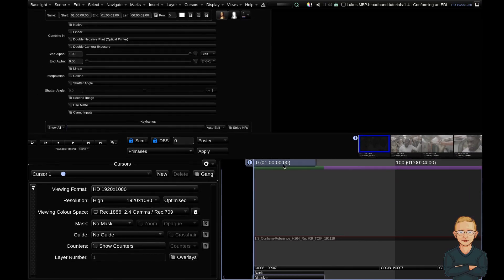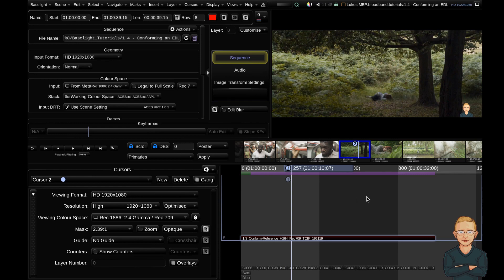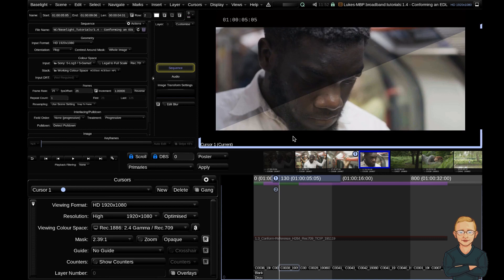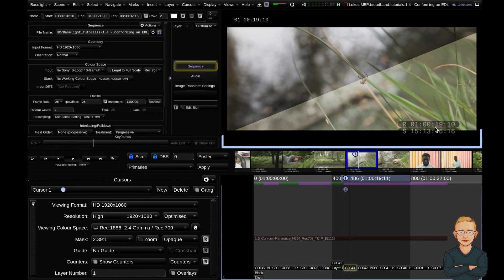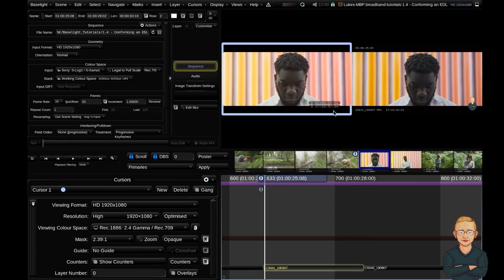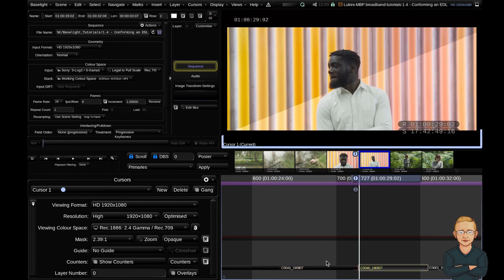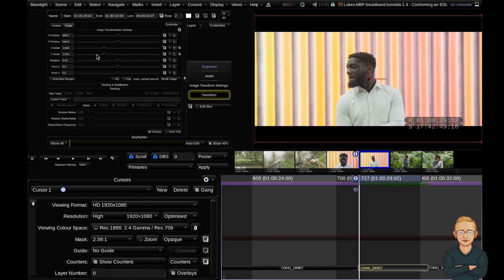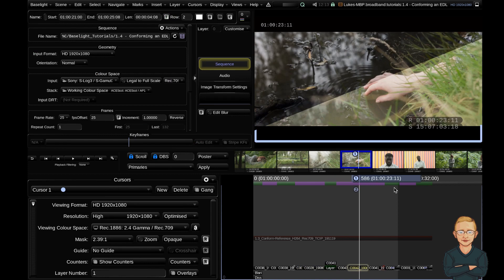Beginner Baselight Tutorial 1.5 - Conforming an EDL (Part 2)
The Baselight Conform Assist series. In this final tutorial, you'll learn how to sync check your media and how to fix common issues. Download the assets used in this video here: